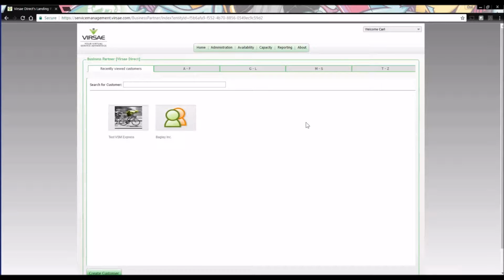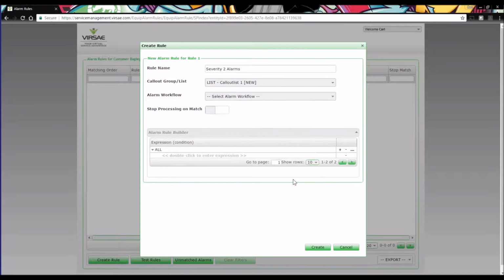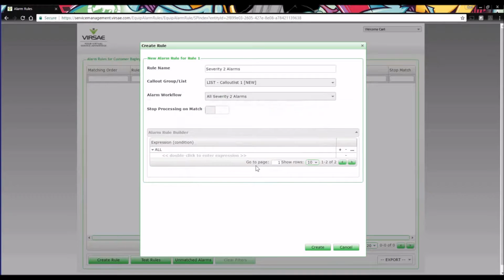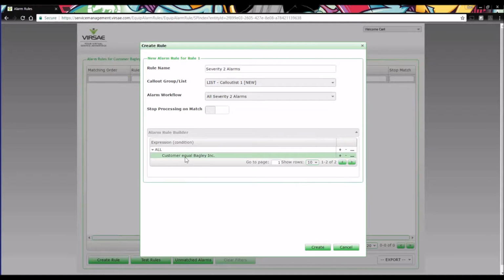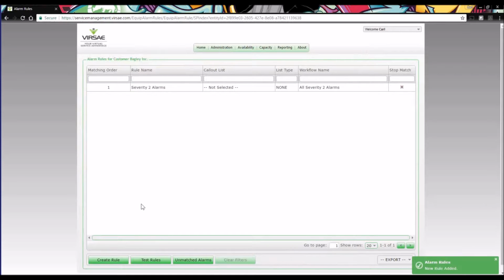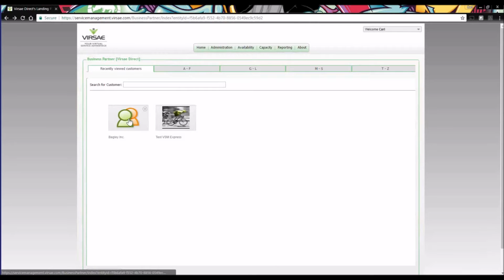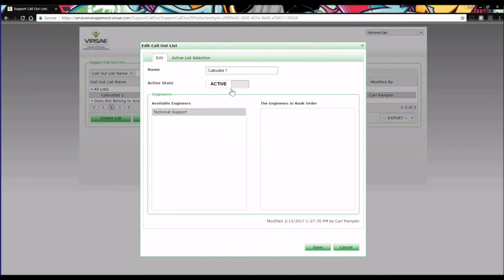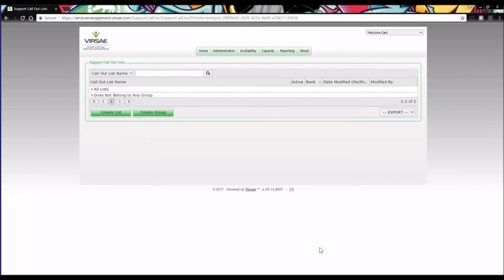Virsae Implementation - Setting up Customer Notifications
VSM provides the ability for your customers to receive notifications. This video details how to setup customer notifications in VSM.